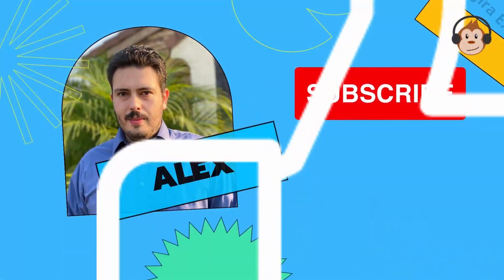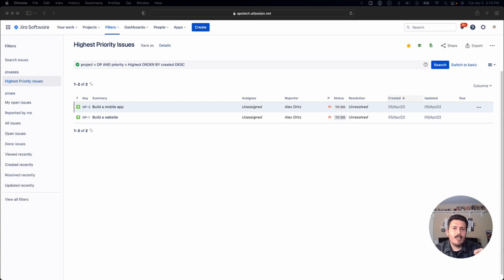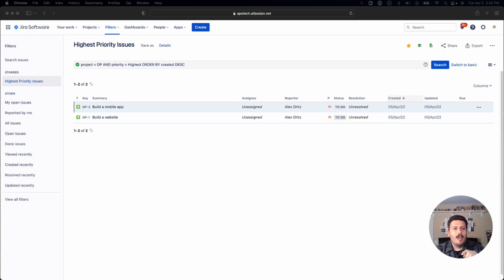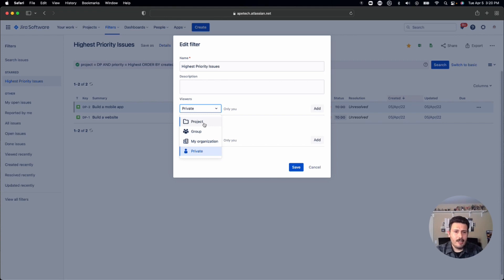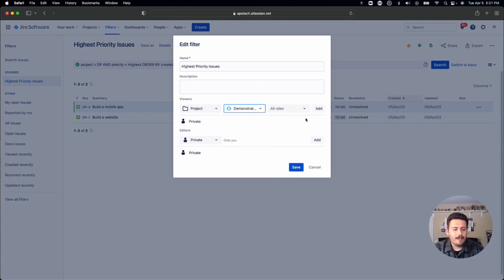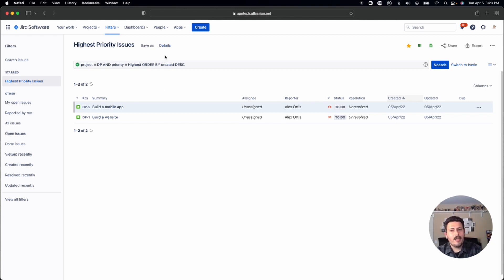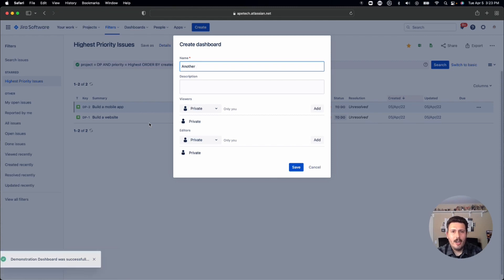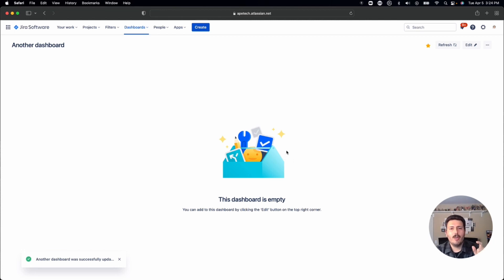How to Share a Filter and Dashboard in Jira | Atlassian Jira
In this Atlassian Jira video you are going to learn how share private filters and dashboards. Whenever you create a new filter or dashboard, the default setting in Jira is to set it to private. Private means that only the author of the filter or dashboard can see it. If you want to others to be able to see the filter and/or dashboard, you need to share them. I'll walk you through the necessary steps to accomplish this simple, yet very important feature.

When you are creating a new project, you have a lot of different options.  I'll walk you through all the other project templates and give you a breakdown for what they are used for.  If you've ever wondered what other types of Jira projects you could create as a Jira administrator, look no further than this helpful tutorial.